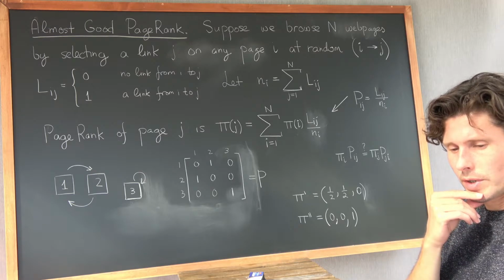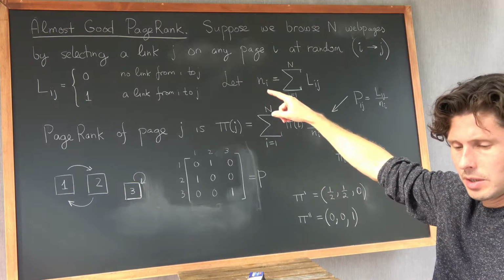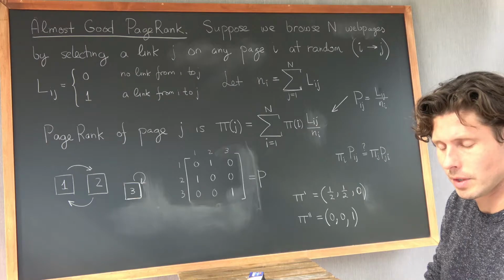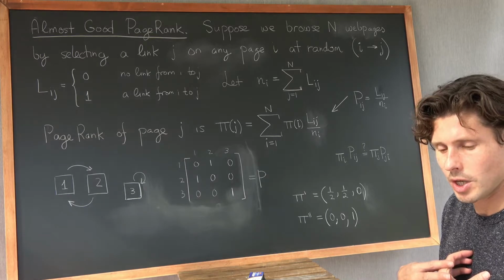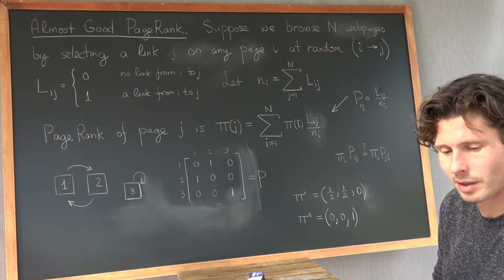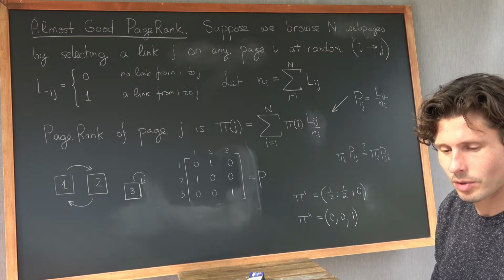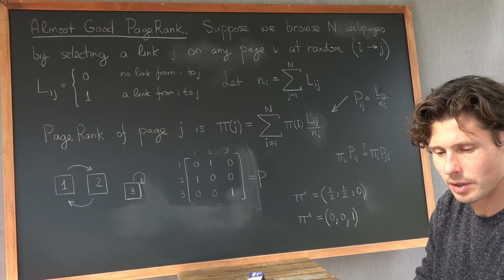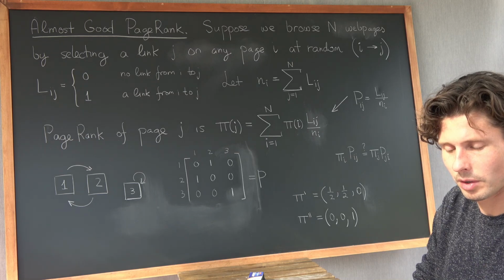160B. Lecture 6. Part 5 (Simple PageRank)